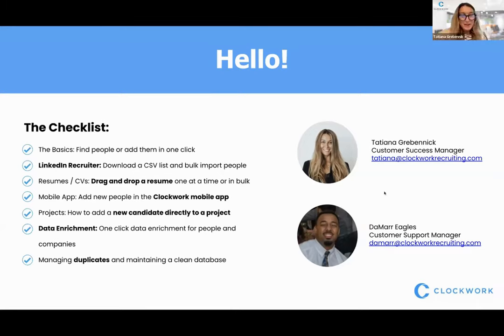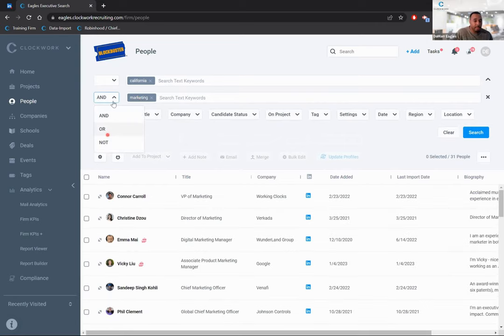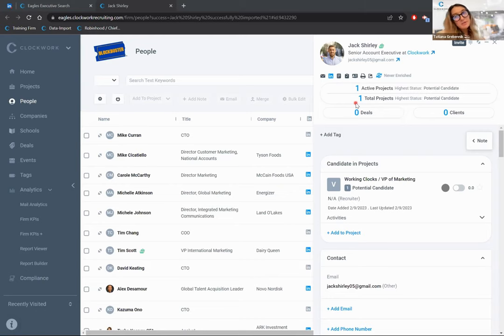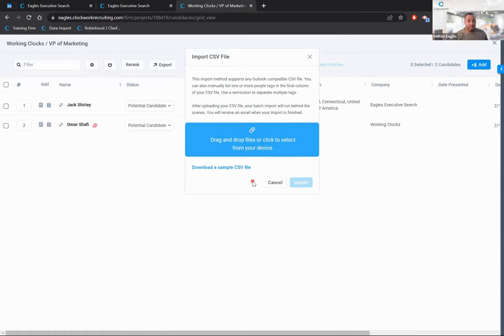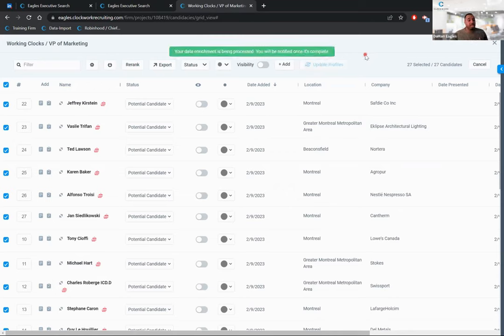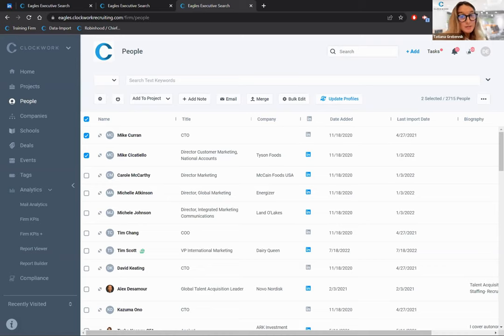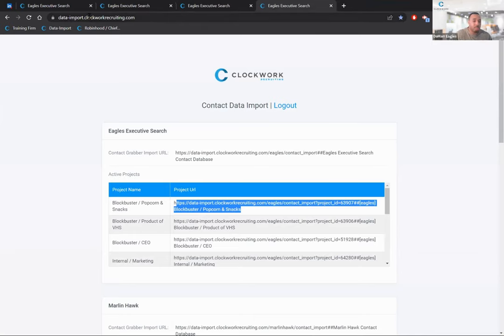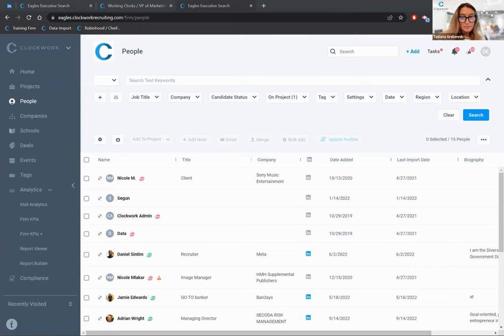The Check In: Advanced Sourcing With Clockwork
DaMarr Eagles from Clockwork's support team joins us as we discuss the different ways to source and add people into Clockwork including:

LinkedIn Recruiter: Download a CSV list and bulk import people
Resumes / CVs: Drag and drop a resume one at a time or in bulk
Projects: How to add a new candidate directly to a project
Data Enrichment: One click data enrichment for people and companies
Mobile App: Add new people in the Clockwork mobile app